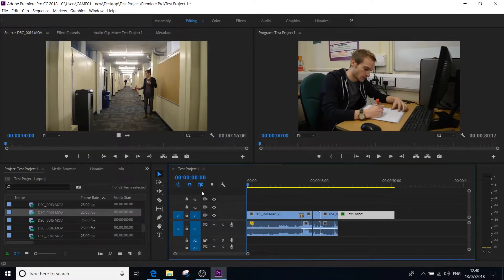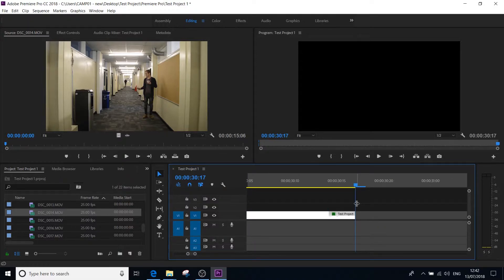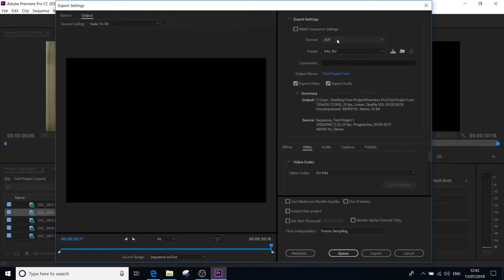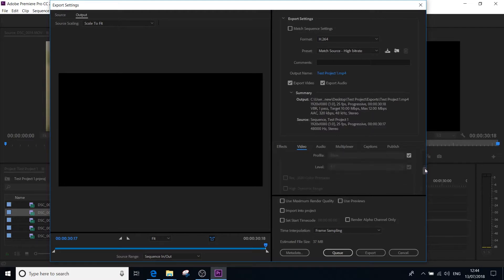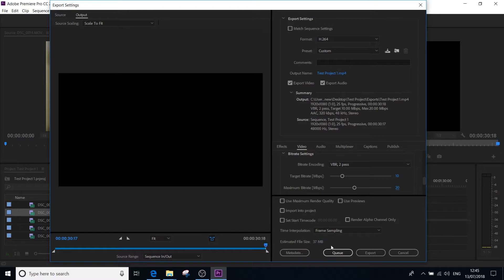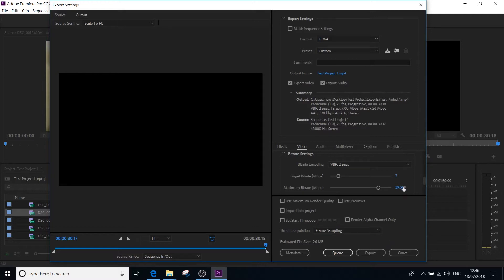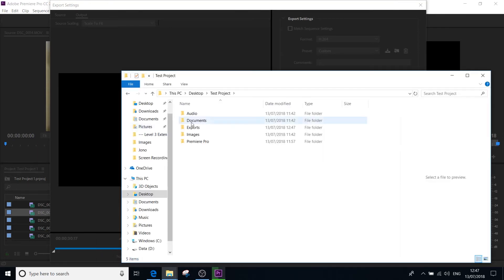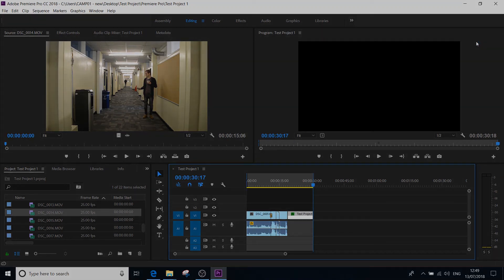Adobe Premiere Pro CC 2018 - Exporting (PC)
Updated Exporting from Premiere Pro video using a PC

In this video you will learn how to Export out of Premiere Pro creating a MP4 file.